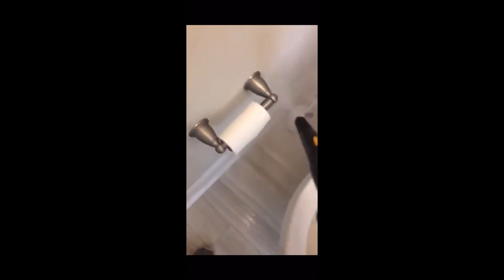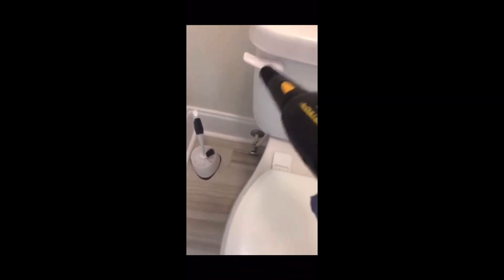UV inspection and post steam in bathroom.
Always wear ppe when Vapor steaming. We used a Uv light to detect organic matter, cleaned, and post steam. Charge extra for this service because it can take time. This can add value and dollars to your ticket. Great for move in cleanings to give the customer peace of mind. Also, this sort of service, can help you set yourself apart from the other house cleaners. Being different can be an asset!